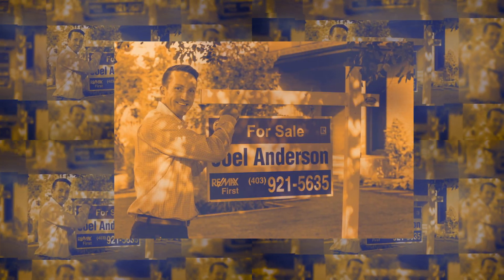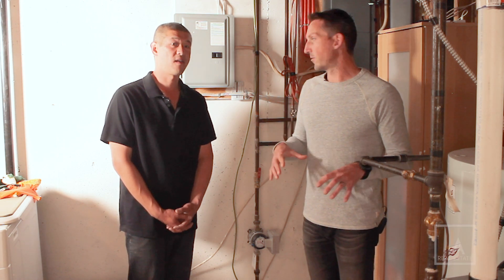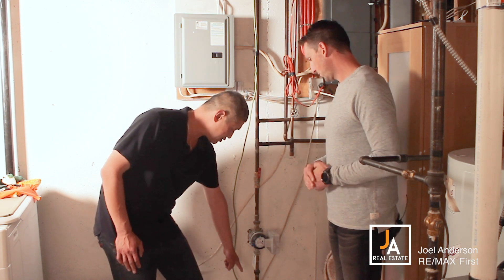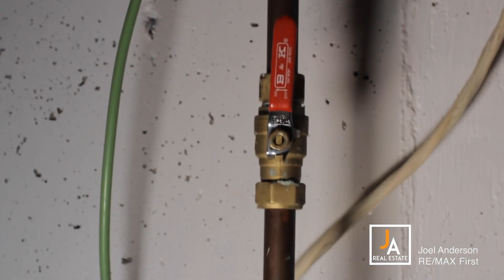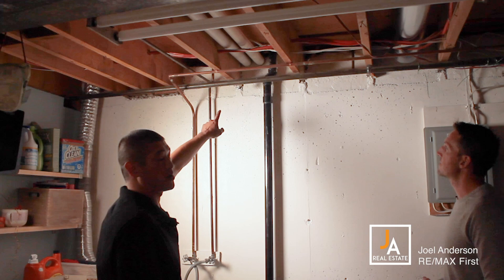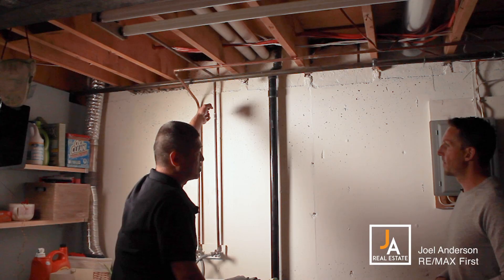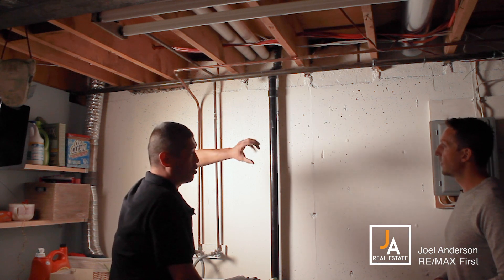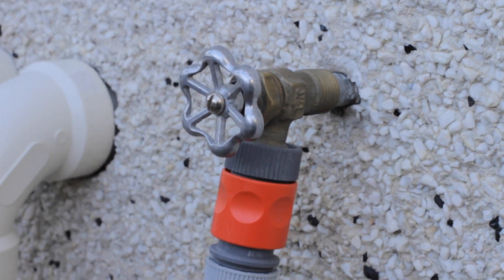Home Maintenance: Water Shutoff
Joel Anderson: Hey, I'm Joel this is Jason with Jason Chow Home Inspections. Today we're in the furnace room talking maintenance.

Joel Anderson: So much of the home maintenance starts from the utility room so what, what, what's this thing?

Jason Chow: So this here is a where the main water service comes into your house underground from the city. Just passed the water meter here is the main water shut off for the whole house. You shut this off if you're going away for any sort of significant amount of time. Incase there is a leak while you're gone it's not going to flood your house.

Joel Anderson: Great!

Jason Chow: For your outside hose taps or your hose bibs, you do want to shut off the water supply to them ever fall. You want to disconnect your hoses on the outside, come back downstairs, shut this off on the inside, and then go back outside and open or turn on the hose bib just to let air into the pipe.

Joel Anderson: And that prevents ice breaking pipes...?

Jason Chow: It prevents the pipes from busting.

Joel Anderson: Well thats great, you don't want to have a plumbing leak while you're gone so...

Jason Chow: No!

Joel Anderson: Great tips, thanks Jason!

Joel Anderson - Re/Max First
JoelAnderson.ca

Jason Chow - Home Inspector
Jchi.ca